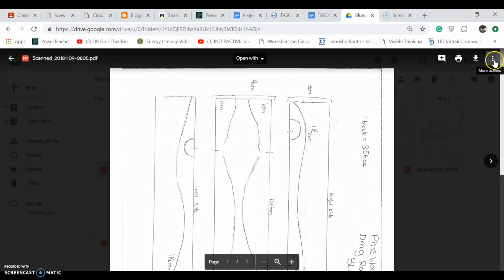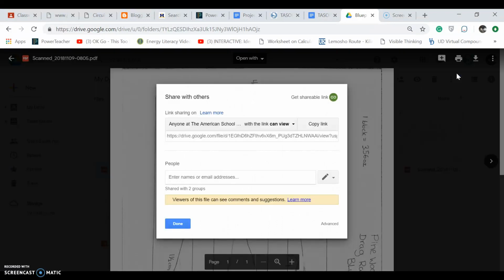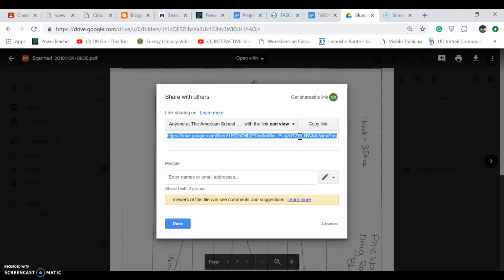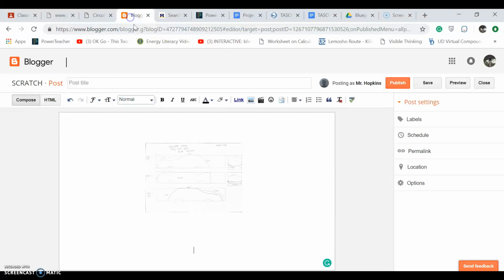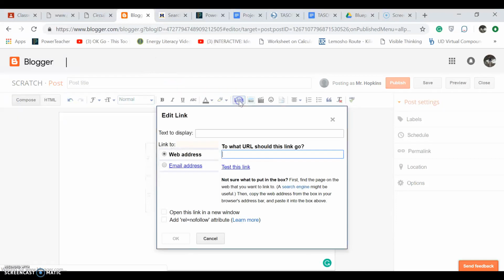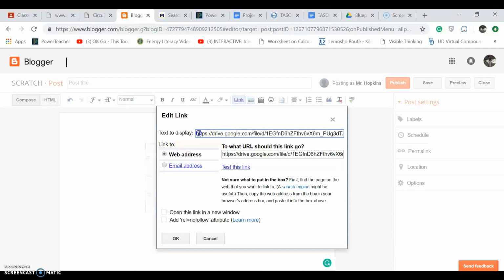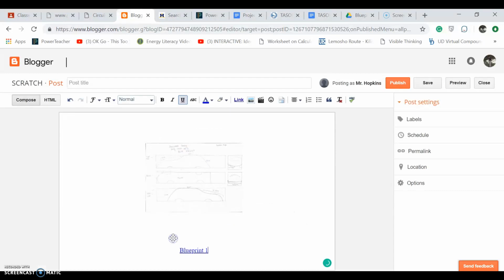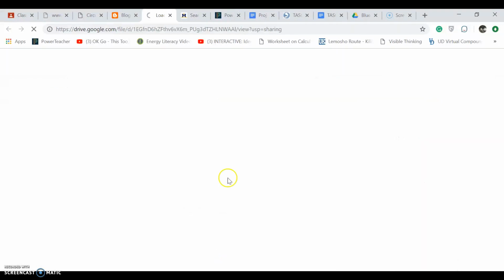PDF on Blogger